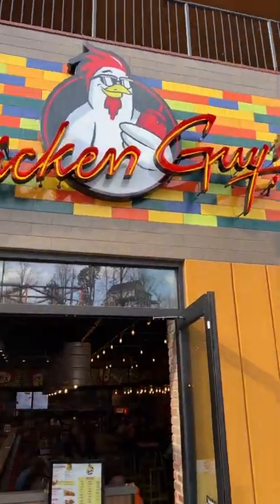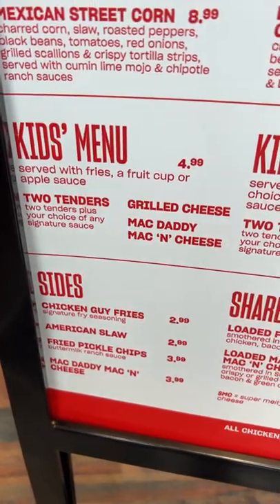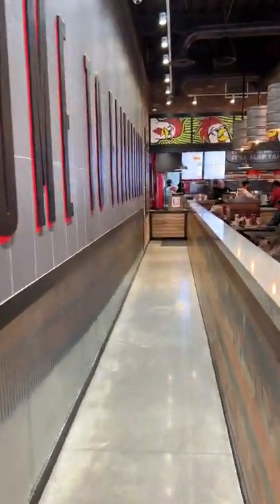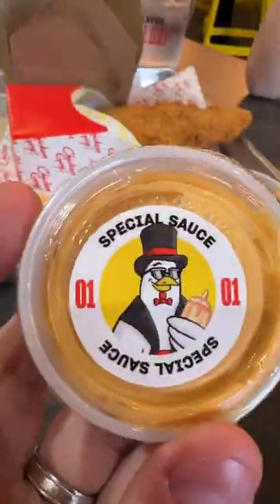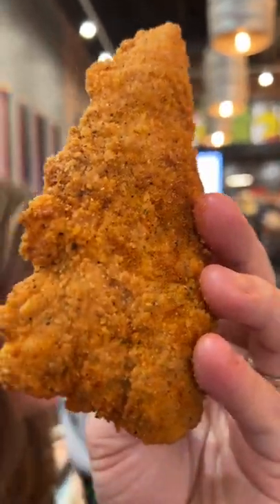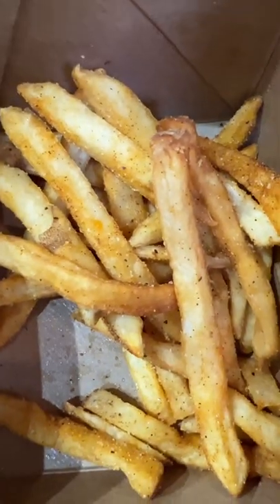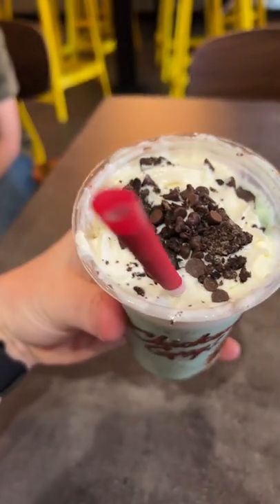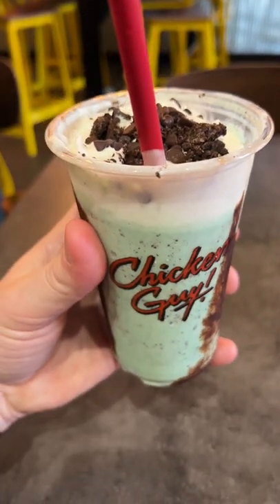$5 Kids Meal At Chicken Guy In Gatlinburg TN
Just wanted to drop this quick video suggestion if you are trying to feed kids in Gatlinburg as an option.

SEND TO:
Ryan & Brie